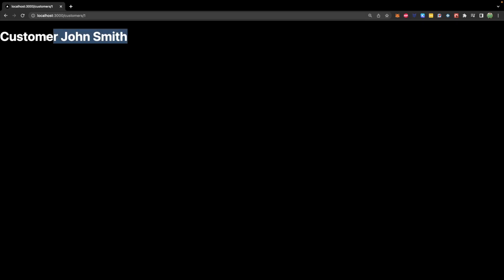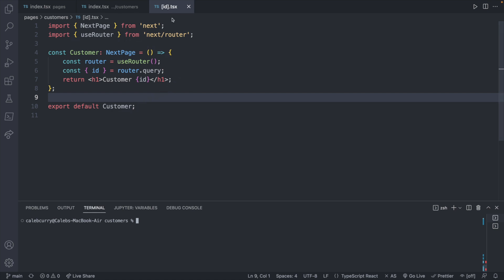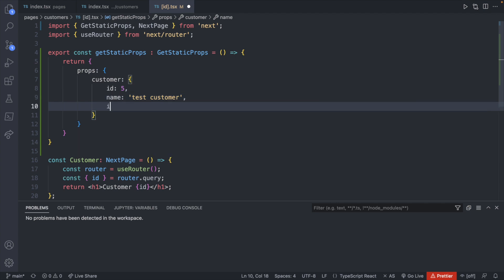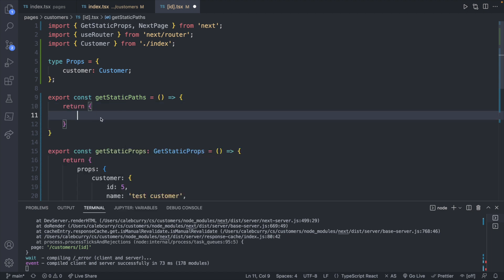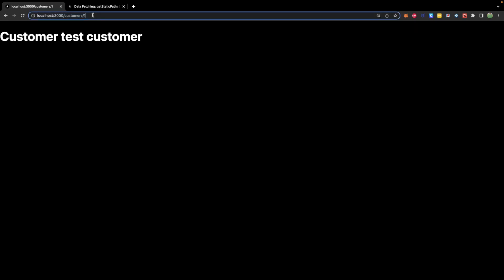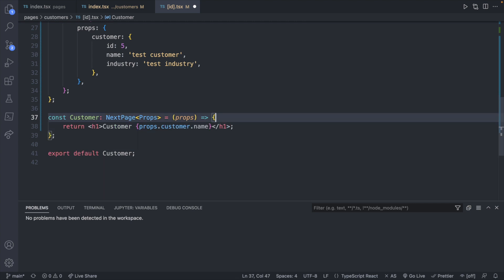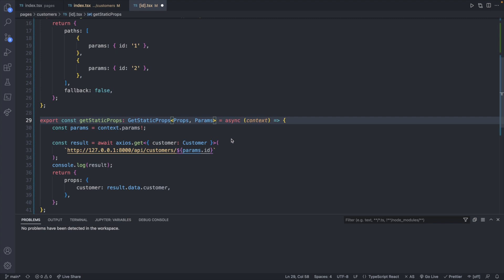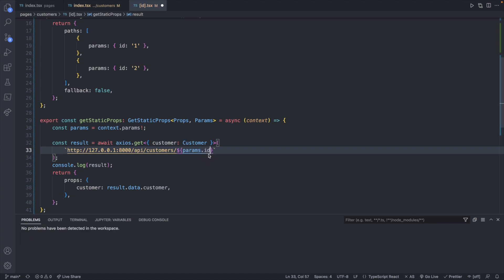getStaticPaths Static Data Fetching (Parameterized Pages) - Next.js - React Tutorial 76